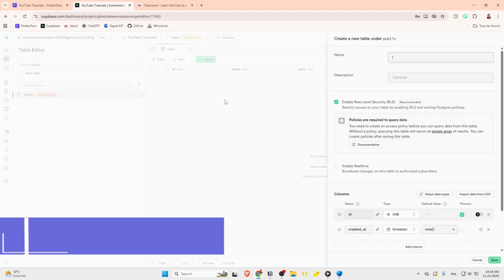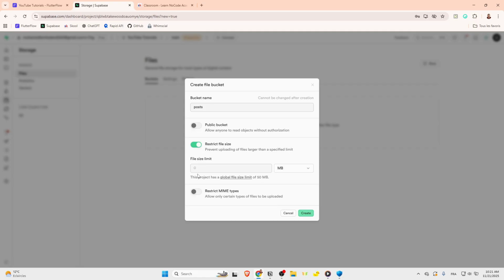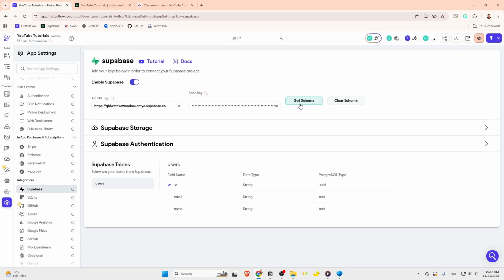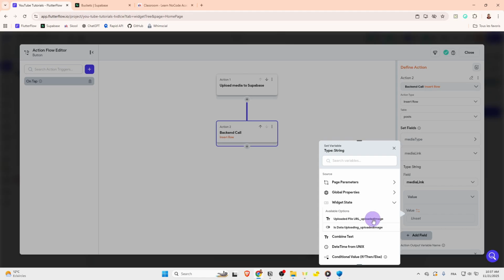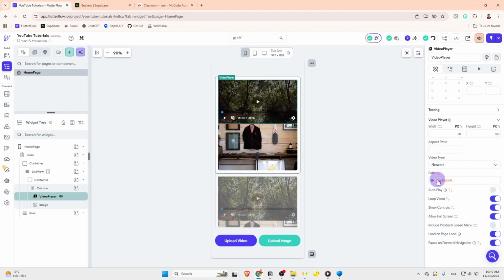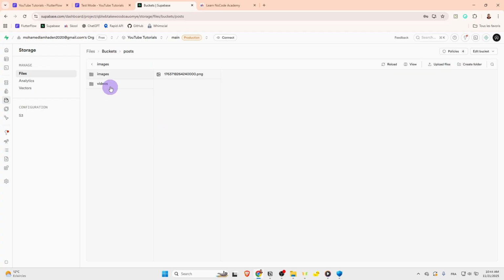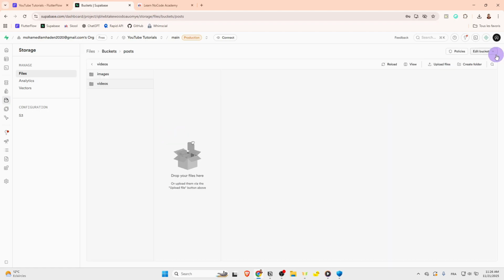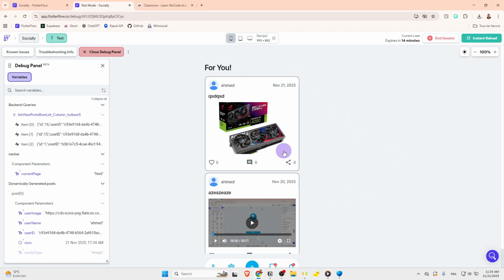How to upload media to using Supabase & FlutterFlow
In this video, i will show you how you can uploade media to your supabase project using FlutterFlow!

Timestamps
00:00 Intro
00:08 Setup Supabase
04:26 Uploading Media
12:18 Testing
18:24 Socially Example
20:07 Thanks